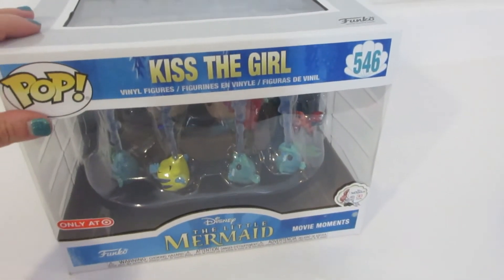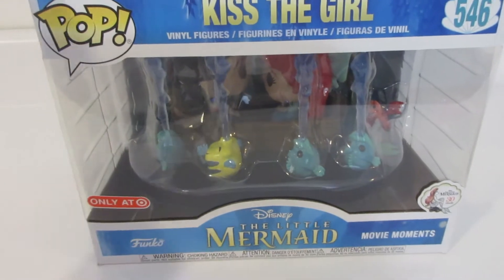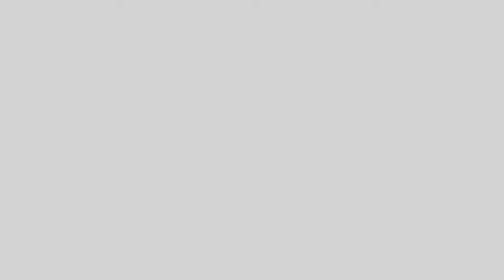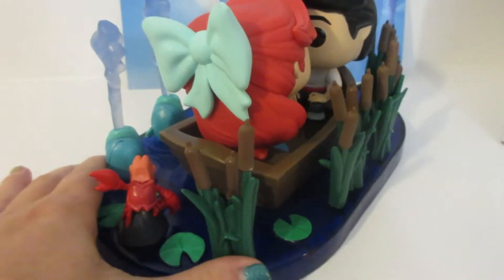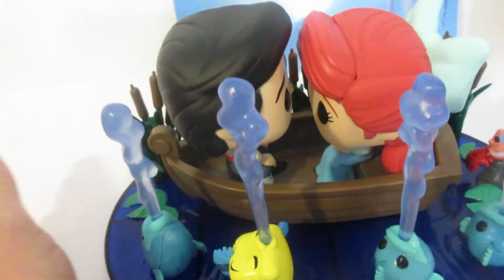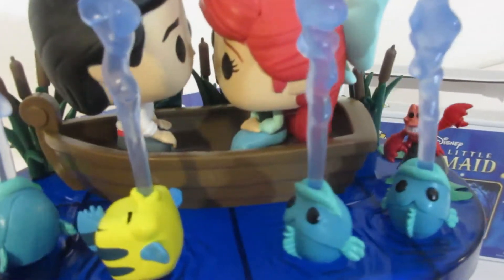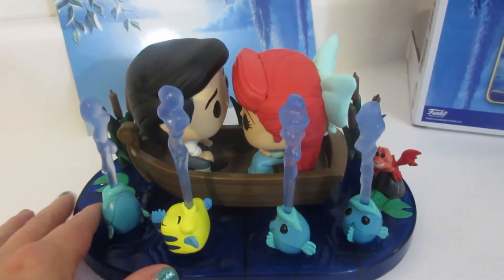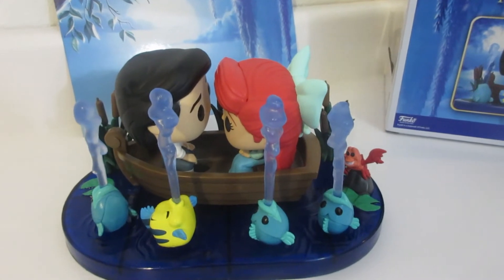KISS THE GIRL MOVIE MOMENTS FUNKO POP ~ The Little Mermaid #546 ~ Alisa's Loves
Hi everyone,
In this video I unbox the Funko Pop, Kiss The Girl Movie Moments.  This Funko Pop is a Target exclusive that was released for Disney's The Little Mermaid's 30th Anniversary.  I absolutely love this Funko Pop and am excited to share it with all of you.  I hope you enjoy!